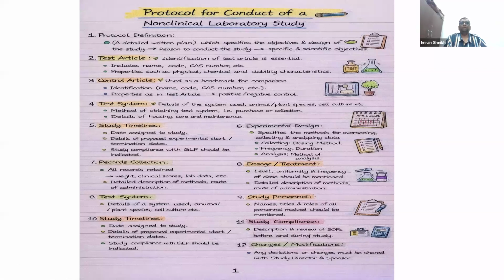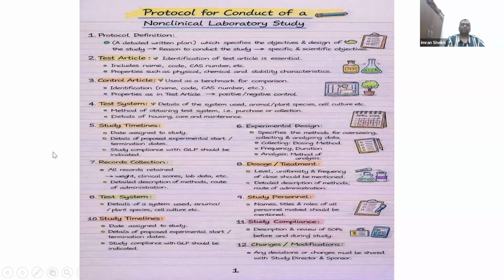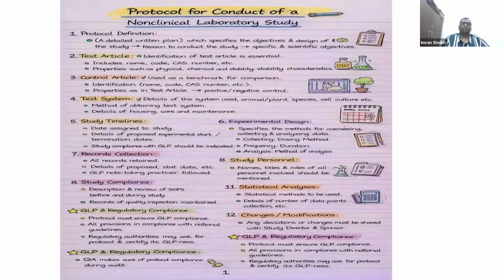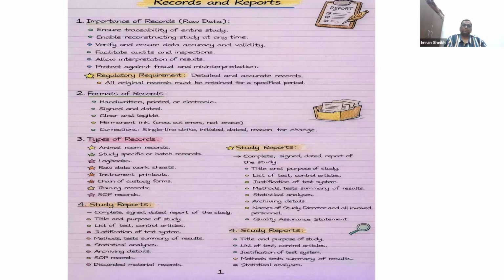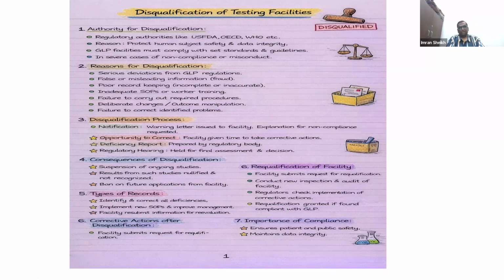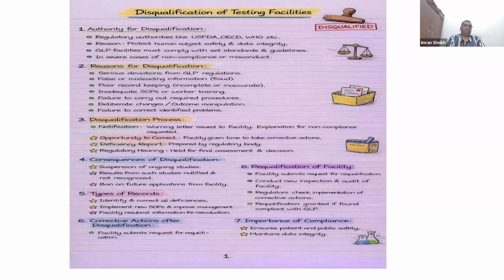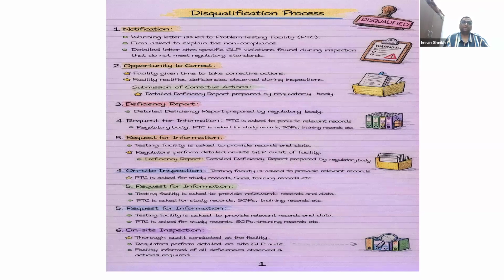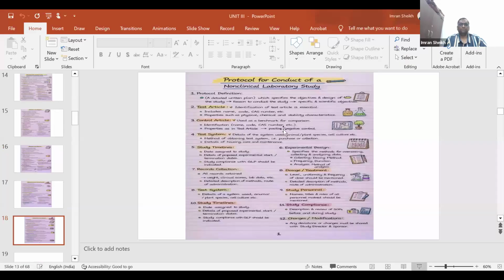UNIT III GLP PART SEM VI CBCS R-19 B.PHARM QA SUBJECT